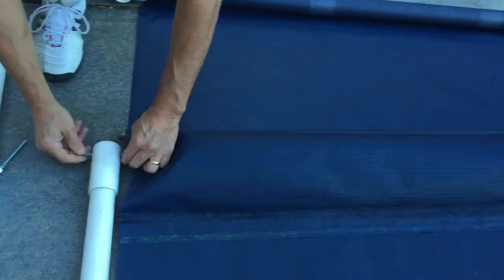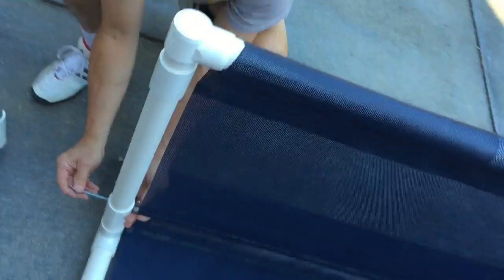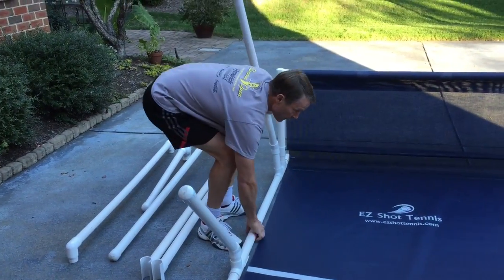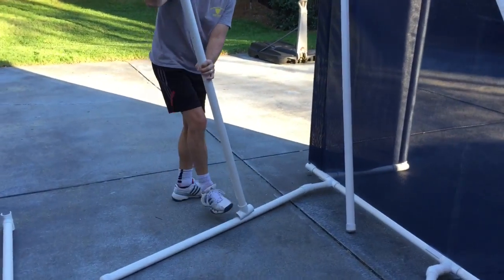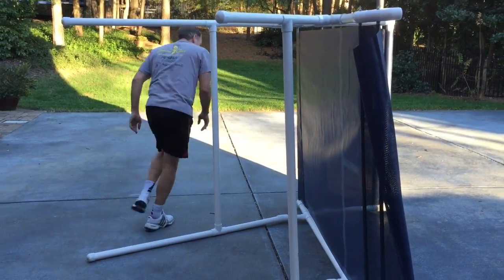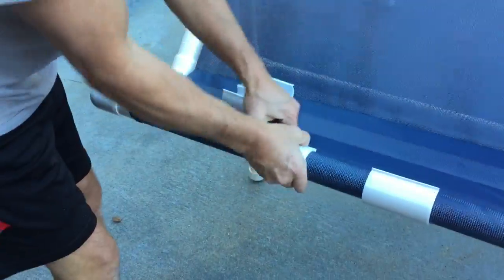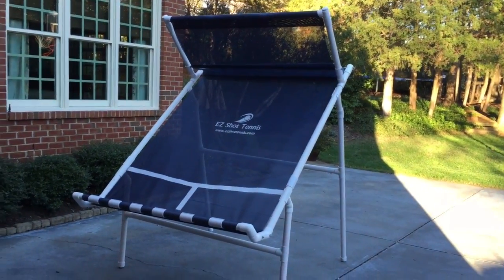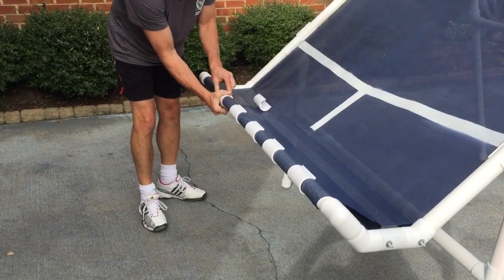EZ Shot Assembly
The EZ Shot tennis backboard is the best portable tennis backboard on the market today.  It is a tennis training aid that is a must for players of all abilities and ages that want to improve their stroke consistency and technique.  It can be used for forehands, backhands, serves, volleys and footwork drills.   It is sturdy, lightweight, can be stored easily and be used indoors or outdoors.